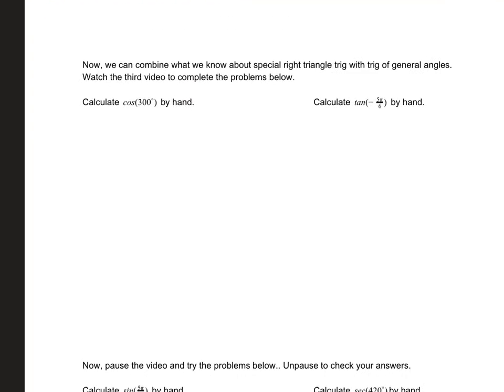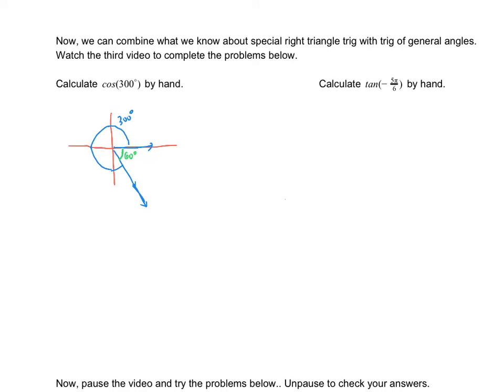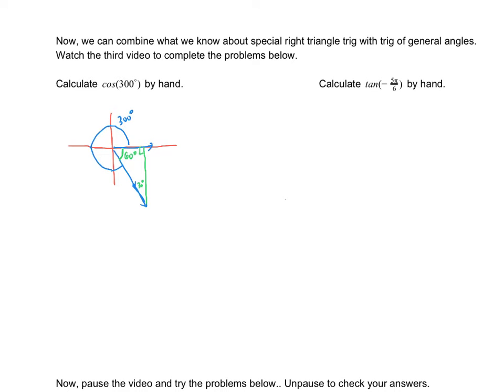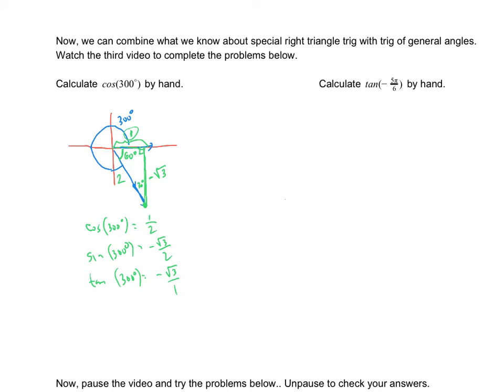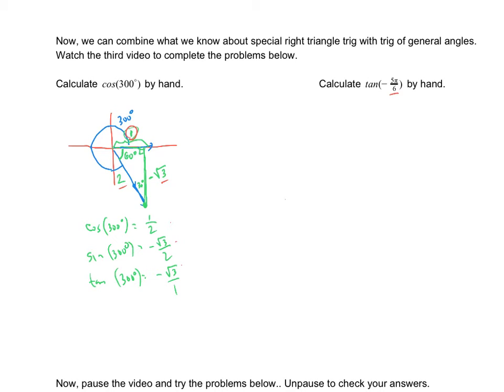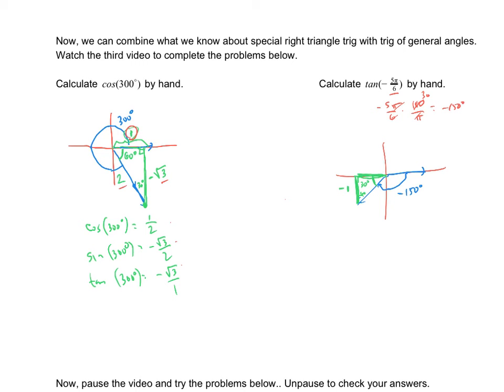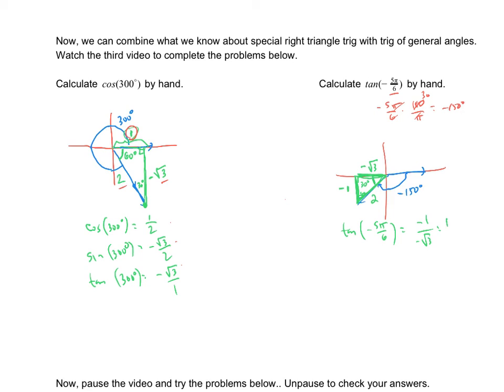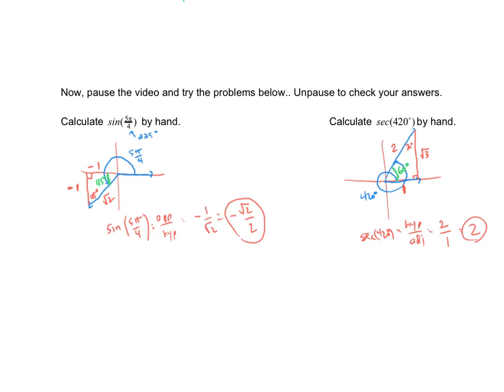general angles involving special right triangles